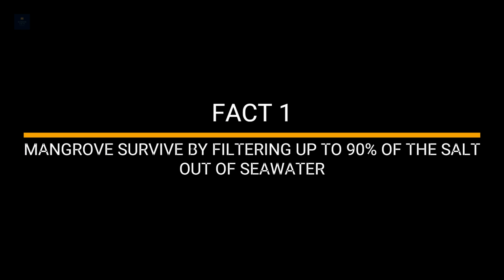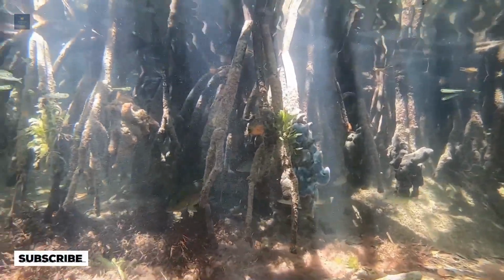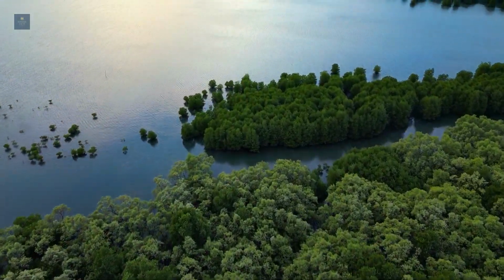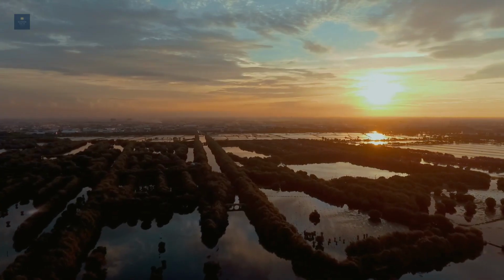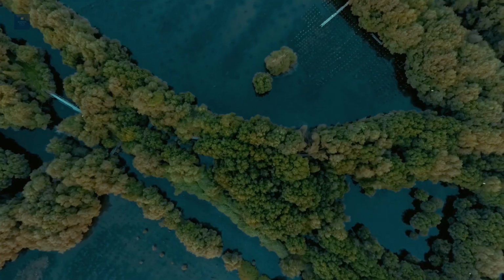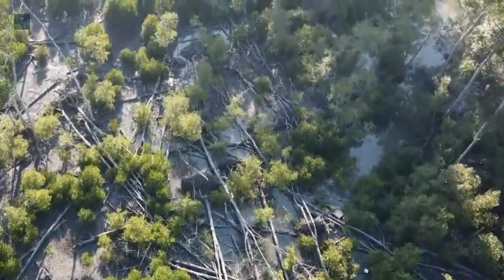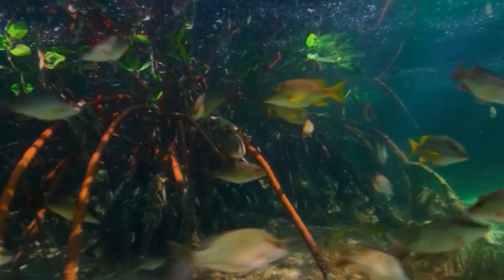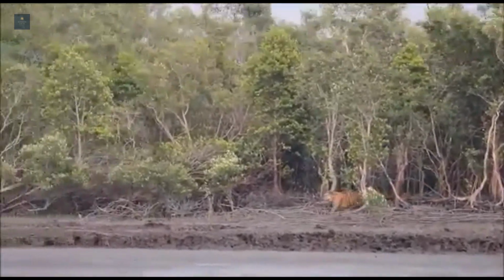Mangrove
A mangrove is a shrub or tree that grows mainly in coastal saline or brackish water. Mangroves grow in an equatorial climate, typically along coastlines and tidal rivers. They have special adaptations to take in extra oxygen and to remove salt, which allow them to tolerate conditions that would kill most plants.

Thanx for visiting.
For any suggestion please comment...